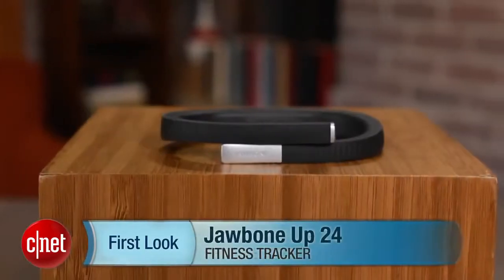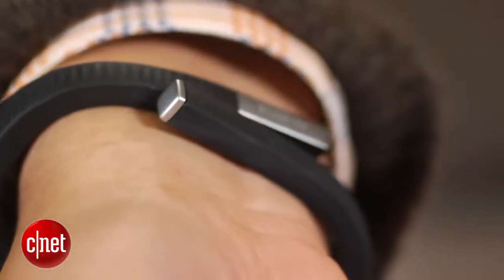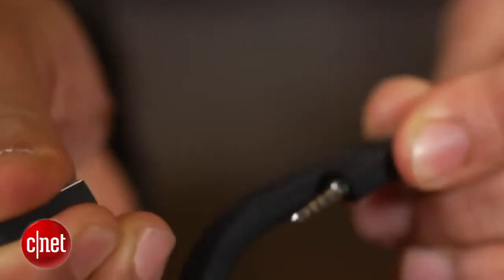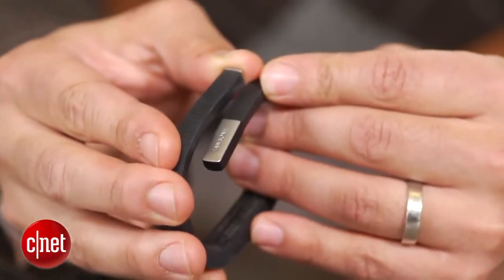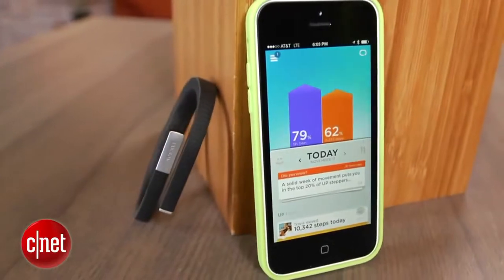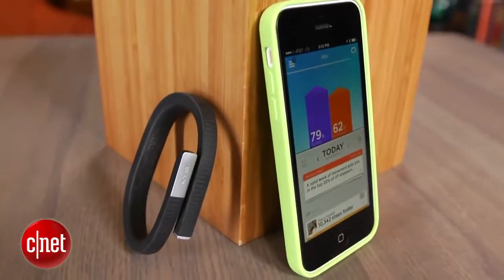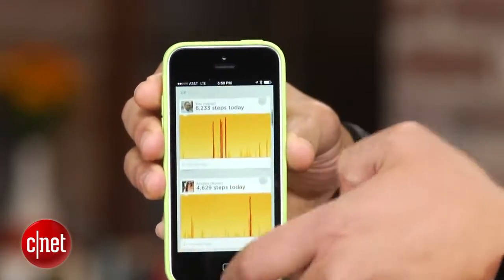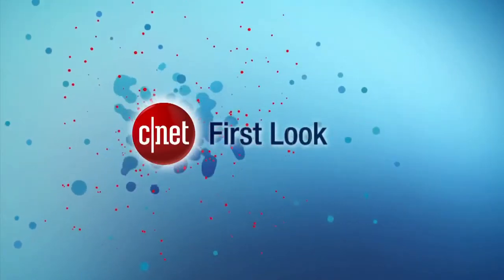The advanced insightful Jawbone Up fitness tracker